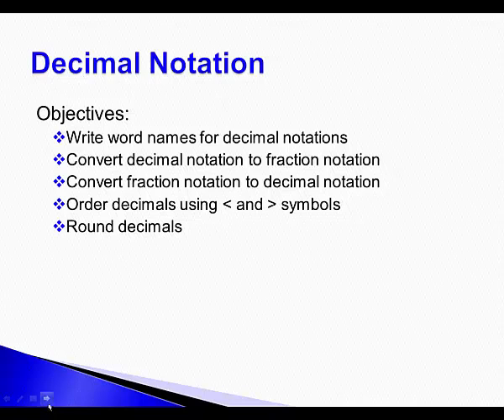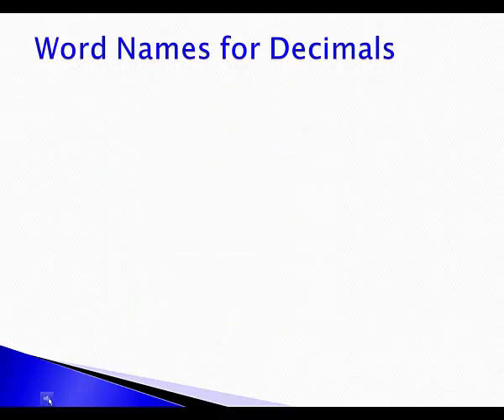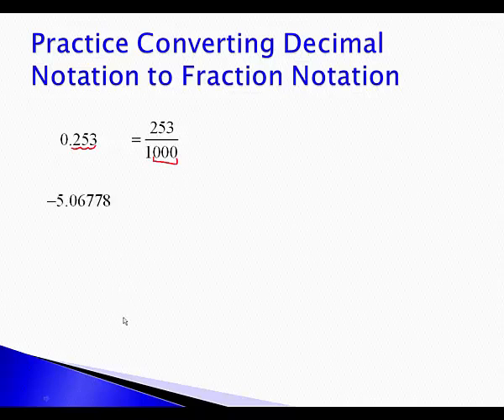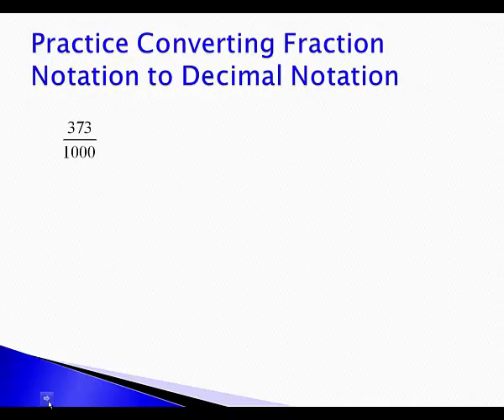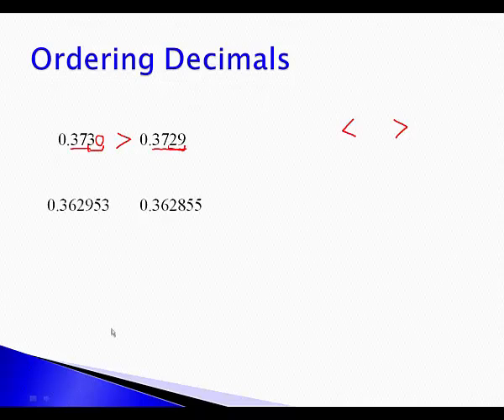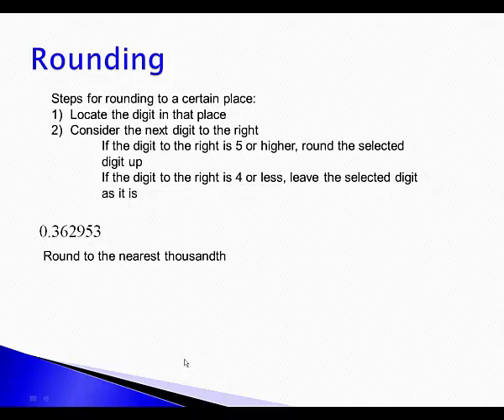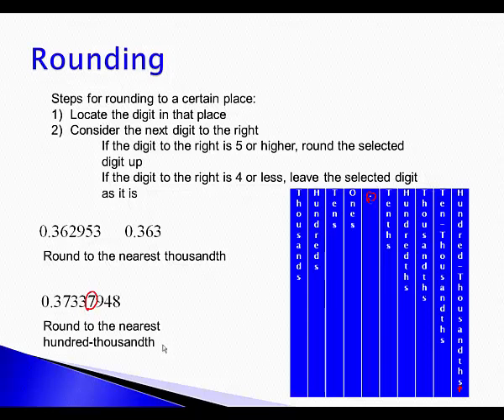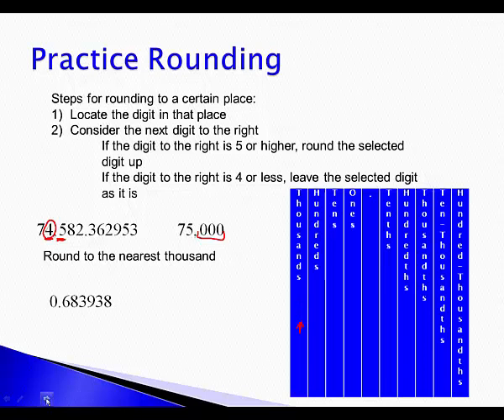4.2 Decimal Notation